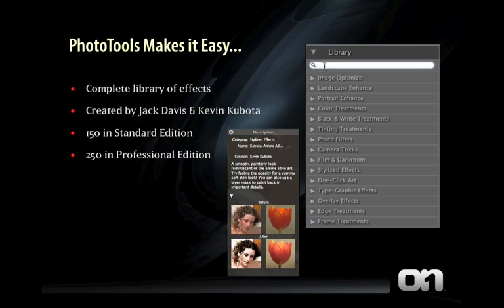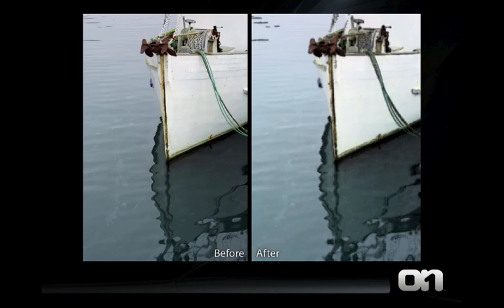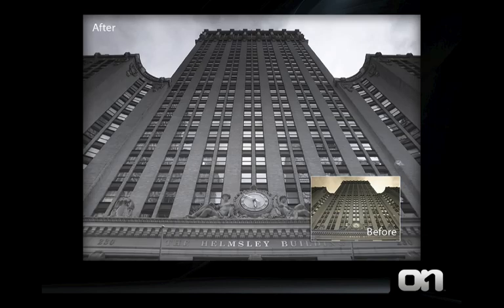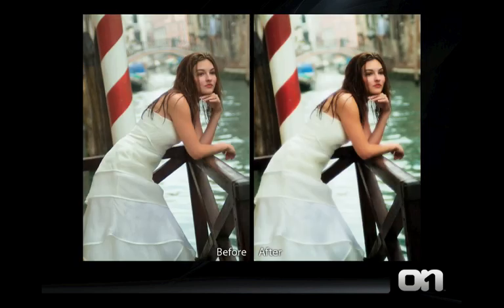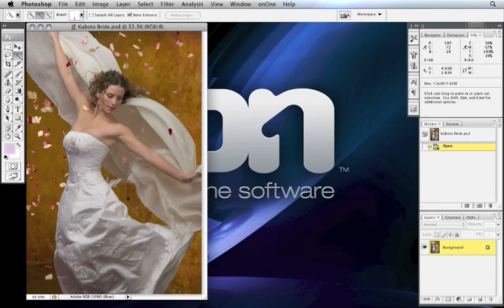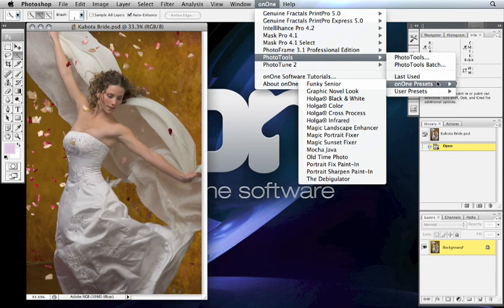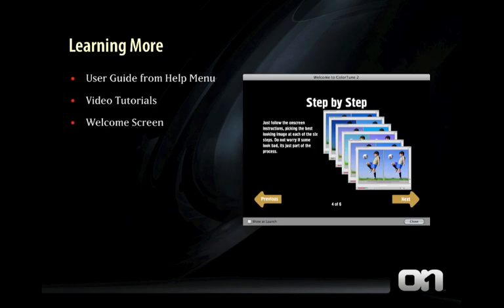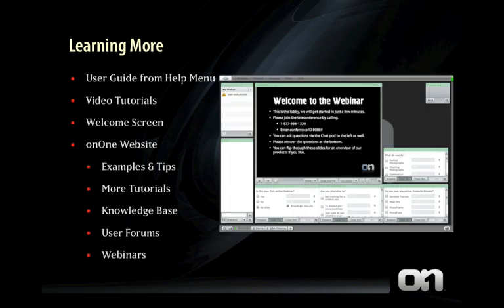Tutorial phototools - getting started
Adobe Photoshop plugins